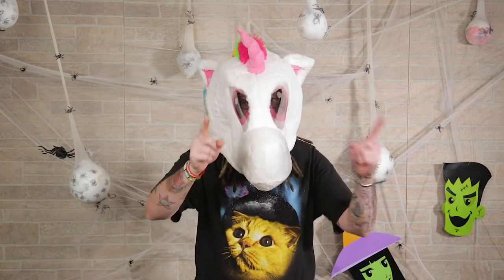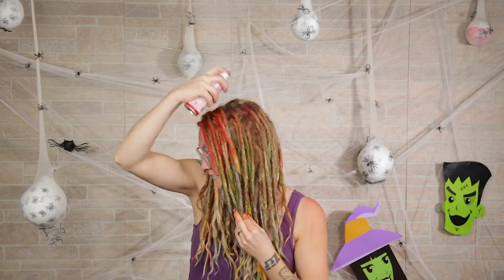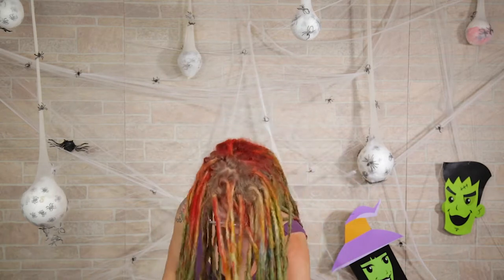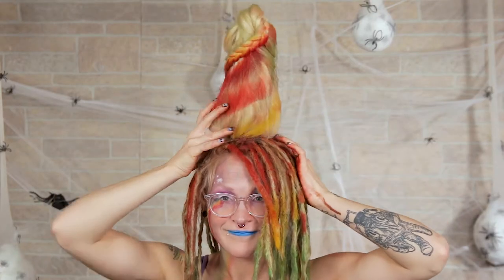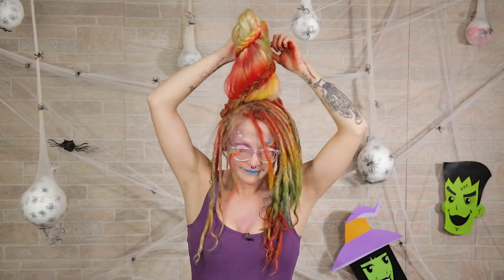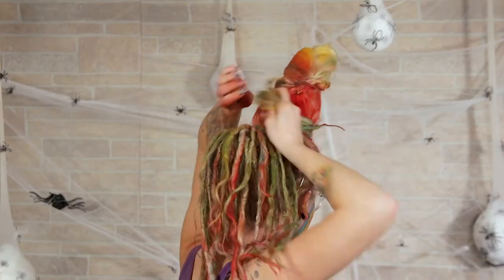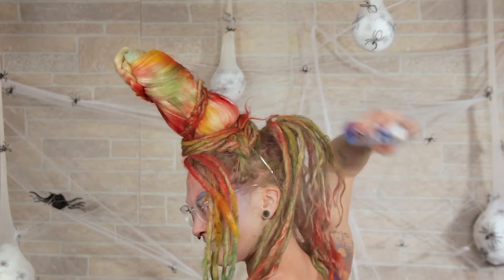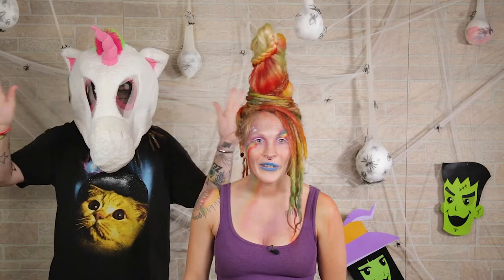Unicorn Horn Installation | What!? What!?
How to install a Unicorn Horn! What's up everyone? Halloween is just a week away, and I love to dress up.  Today I am going to show you how I Installed this foam unicorn horn I made on our Undercover Monsters channel. If you haven't made this horn yet, make sure to go watch the tutorial to learn how to  make your own.

We love Halloween, and would love if you would share pictures of yourself in your Halloween costume on our facebook, or instagram. Have a Happy Halloween!